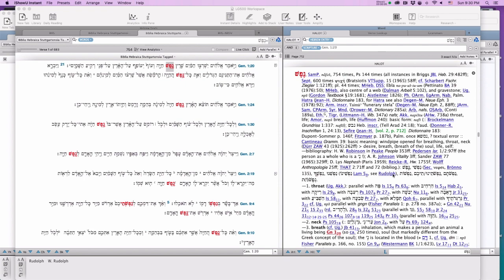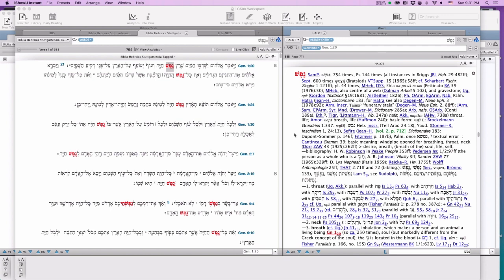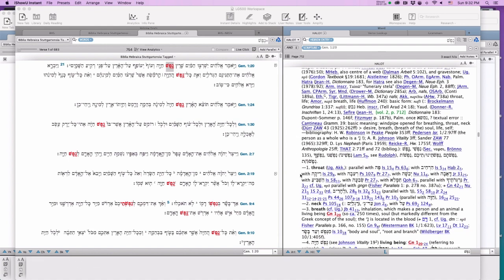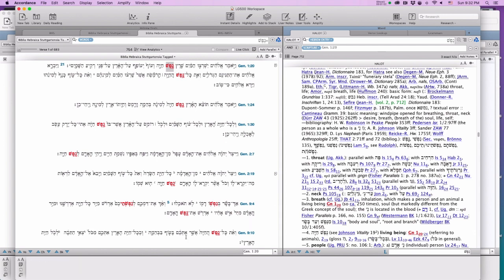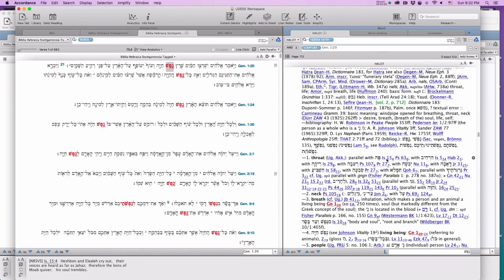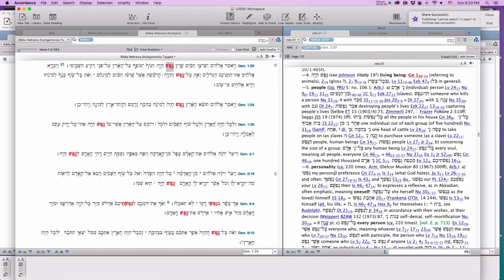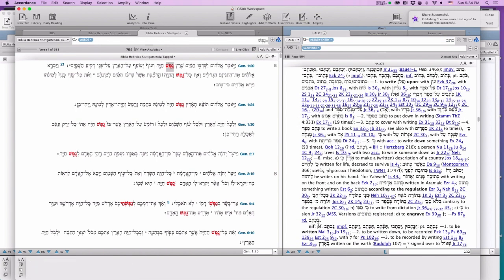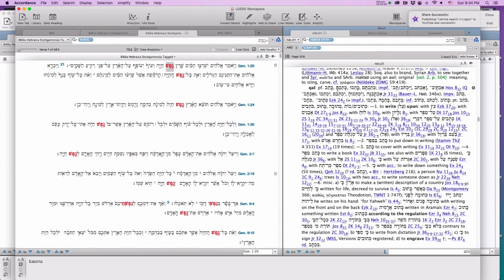Using HALOT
This video is about Using HALOT